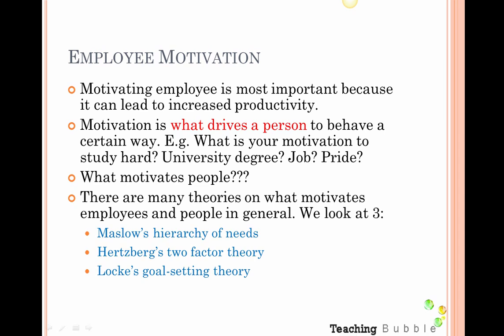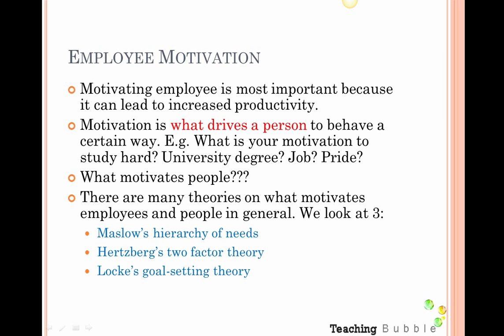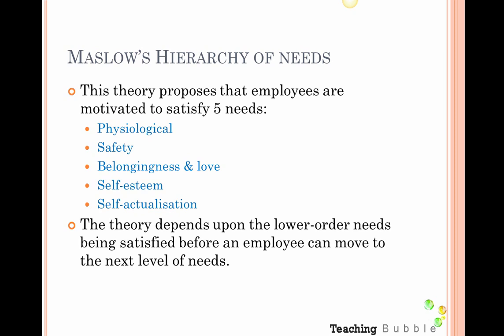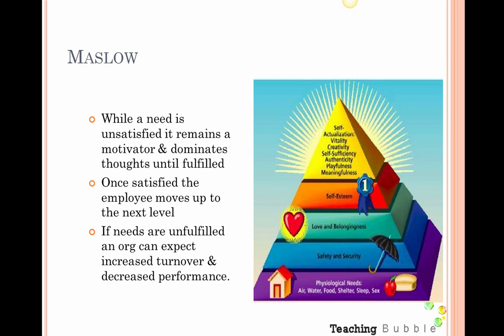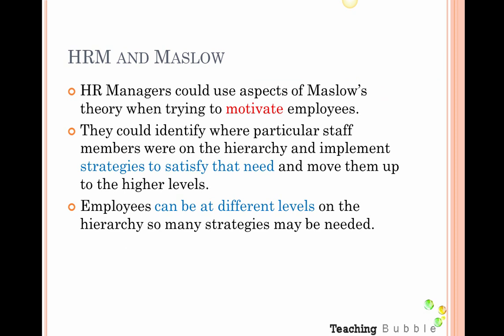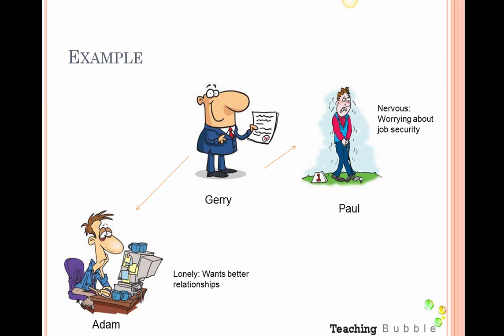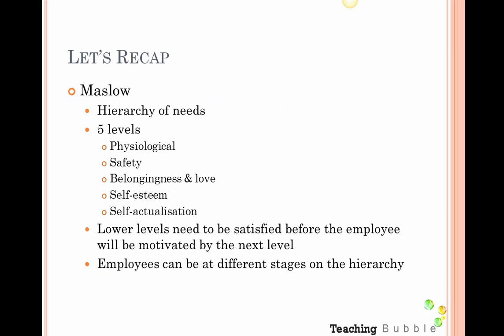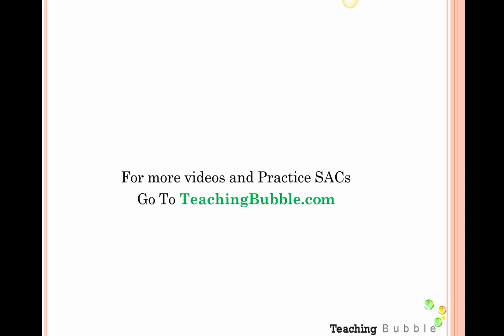VCE Business Management Unit 4 Outcome 1 - Maslow's Motivation Theory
This video looks at Maslow's motivation theory. To prepare for your SAC and your final exam go